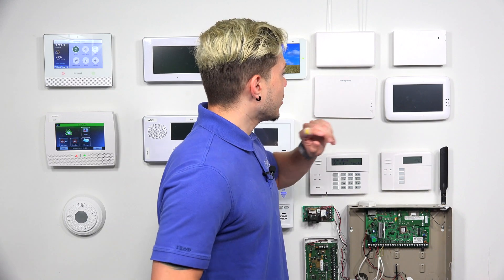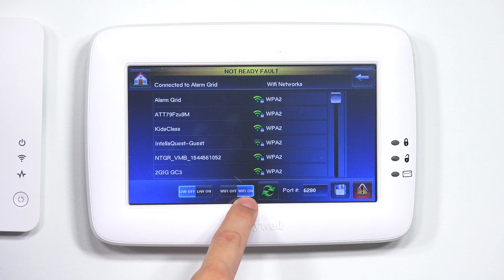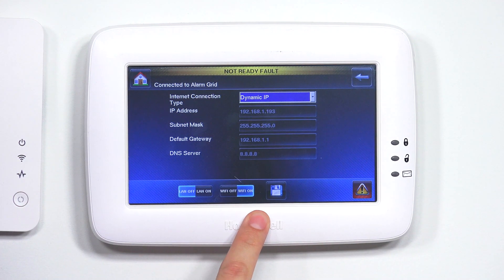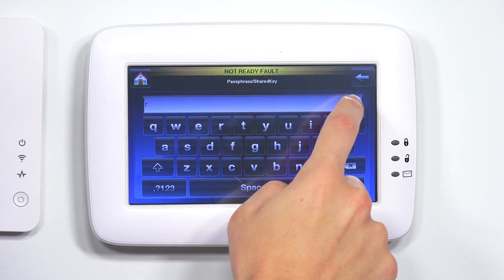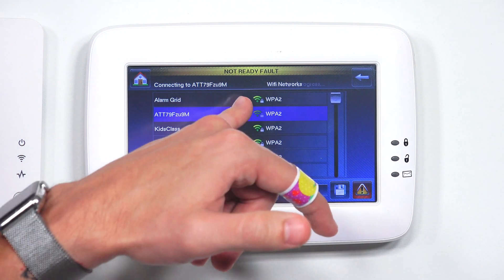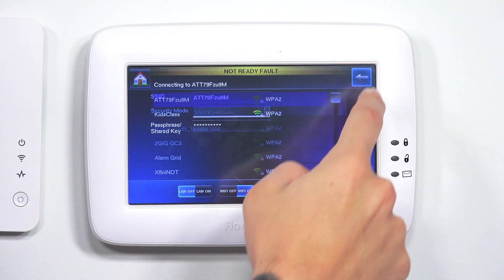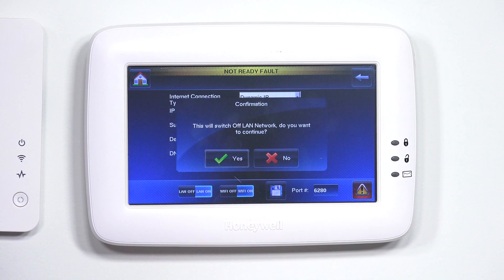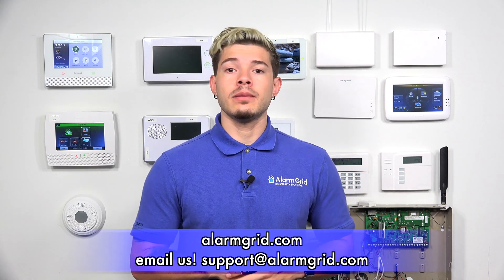Connecting the Honeywell Tuxedo Touch To WIFI (Deprecated)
In this video, Jorge shows users how to connect a Honeywell Tuxedo Touch to a WIFI network. Getting the Tuxedo Touch online is necessary for having the device communicate with the Resideo AlarmNet Servers. This is required if you want to use Total Connect 2.0 to manage any programmed Z-Wave devices.

The Honeywell Tuxedo Touch is a hardwired touchscreen keypad for Honeywell VISTA Security Systems. The colorful keypad serves as a pleasant alternative to a standard push-button keypad that relies heavily on code entries. Most end users find the Tuxedo Touch to be more inviting and user-friendly. Even if you don't have a wireless all-in-one system, you can still enjoy the benefits of a touchscreen system with the Tuxedo Touch.

In addition to touchscreen control, the Tuxedo Touch also serves as a functional Z-Wave controller. Z-Wave smart home automation devices are enrolled with the Tuxedo Touch so that they can be controlled from the keypad and from Total Connect 2.0. Connecting the Tuxedo Touch to the network is necessary for receiving incoming commands and instructions from Total Connect 2.0 to control Z-Wave devices. Most Tuxedo Touch Keypads will use a wireless WIFI connection, but there are older models that support hardwired ethernet connections as well.

Total Connect 2.0 can be accessed from a web browser or by using the Total Connect 2.0 Mobile App. The platform features an Automation Menu for operating Z-Wave devices. Regardless of how you access TC2, the Tuxedo Touch needs to receive incoming signals. This is done through an IP connection. Remember, the Tuxedo Touch is the Z-Wave Controller, not the panel!

The Tuxedo Touch must also be able to send its own signals to Total Connect 2.0. If you activate a Z-Wave device from the Tuxedo Touch Keypad, then the current status for the Z-Wave device will need to be updated on Total Connect 2.0. Again, this is done through an IP connection.